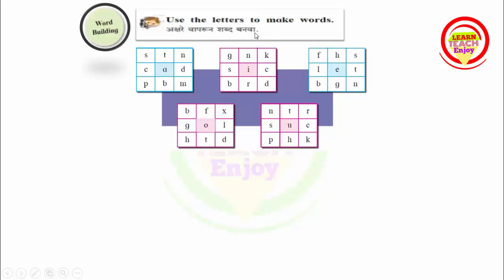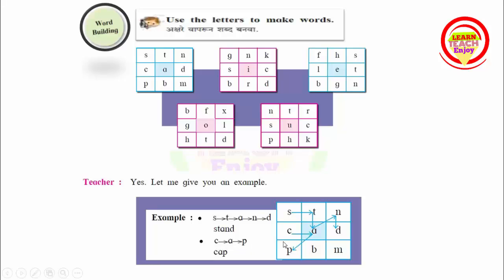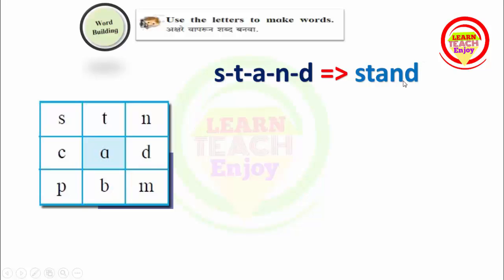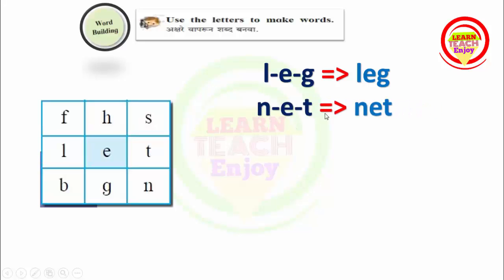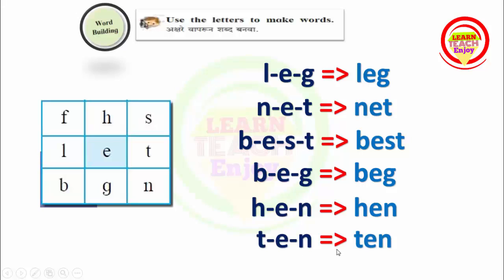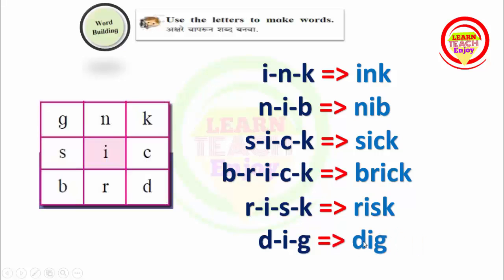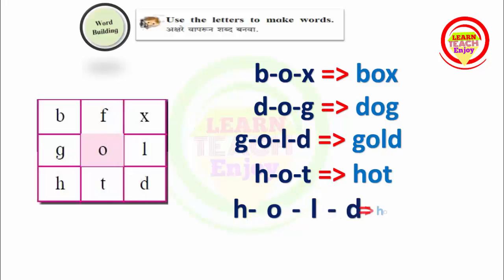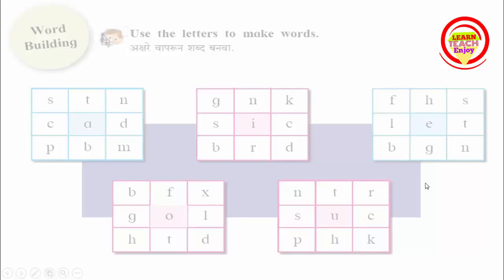Word building | Class 4th | Page No. 49 | Subject English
XP-PEN Deco Mini 7W Graphics 17.78 cm x 11.09 cm (7 x 4.37 Inch) Pen Tablet with 8192 Levels Pressure Sensitivity Battery-Free Stylus, 6 Customizable Shortcut Keys, Android & Wireless Support, Black

Amitasha 2.4GHz 2CH Remote Control Airplane RC Glider for Beginner Adult Kids, Easy to Fly EPP Foam RC Aircraft Fighter with LED Light (Yellow)
80%
off

A Garden of Words Page no. 50 English 4th class | A Garden of Words with Activities

Roti in the pan Poem Std. 4th | Fresh Food poem 4th class subject English Page no 29

Row your boat poem singing with new words and exercise  Page no 15 | English 4th Class

Words from Letters page no 4 | English 4th Class | Read aloud the names of the letters on the cards

How to use Galetic Explorar app

Follow  the  above link to see my channel.

follow the above link to see my Facebook page

Search my Channel on Telegram "Learn Teach Enjoy"
शिक्षक, पालक व विद्यार्थीमित्रांसाठी उपयुक्त चॅनल

Learn Teach Enjoy